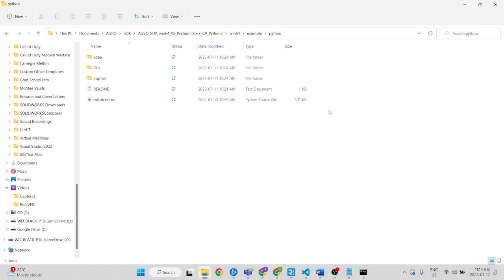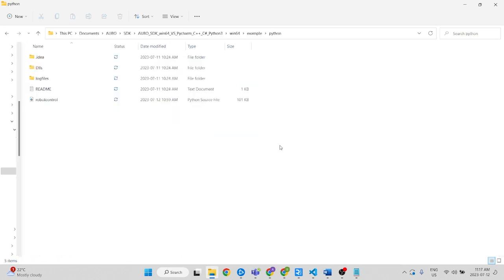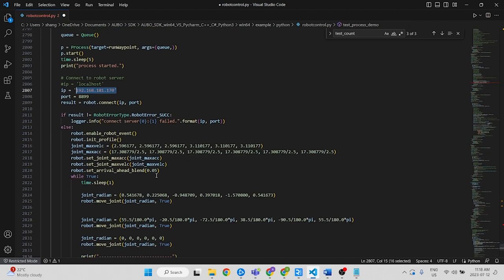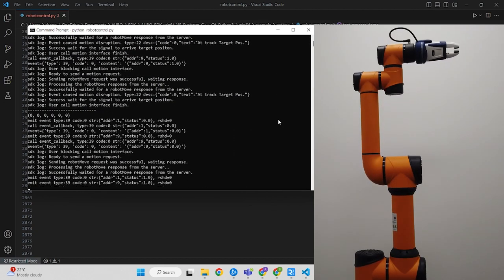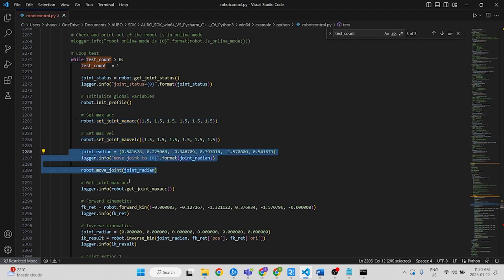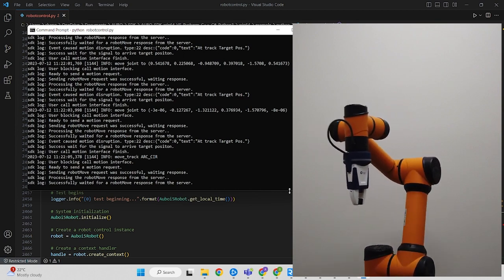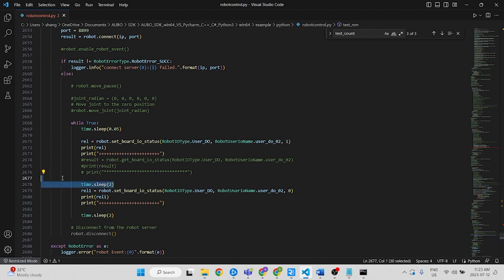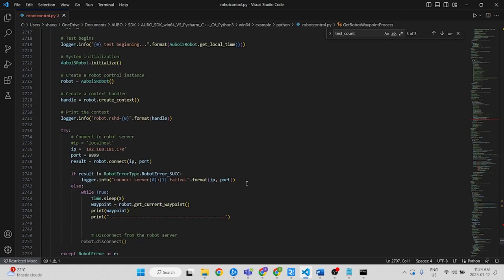【AUBOPE Tutorial】SDK：Python（SDK:Python）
AUBO独自のビジュアルインターフェースを使用した際のPythonシステムプログラミングについて詳しく学びましょう。

Learn more about the python systems programming when using AUBO’s unique visual interface.